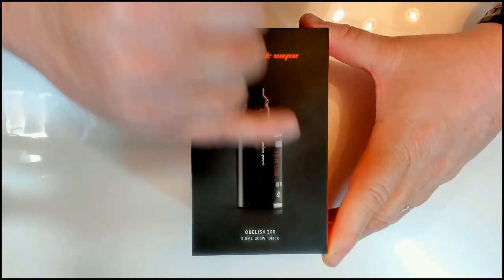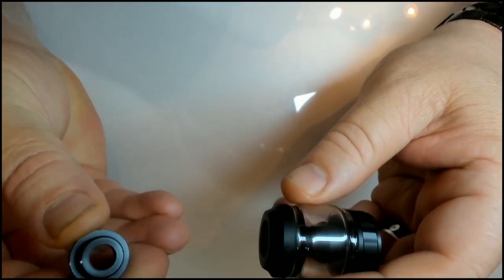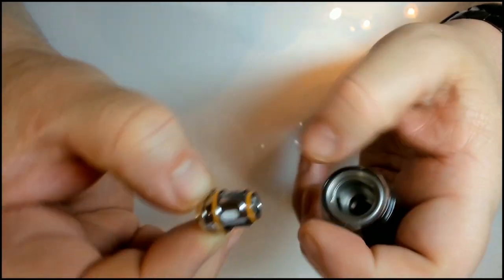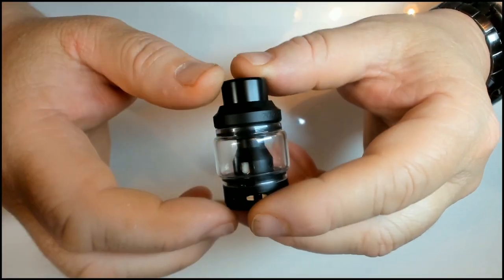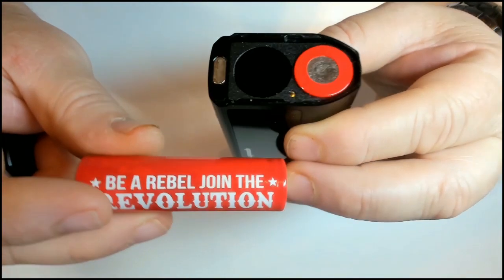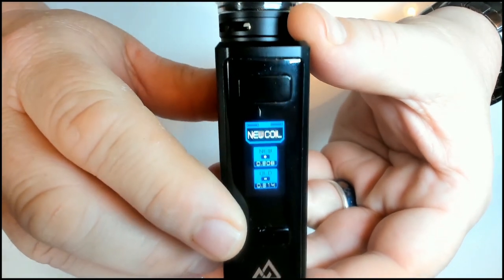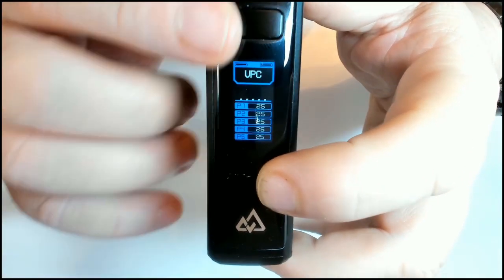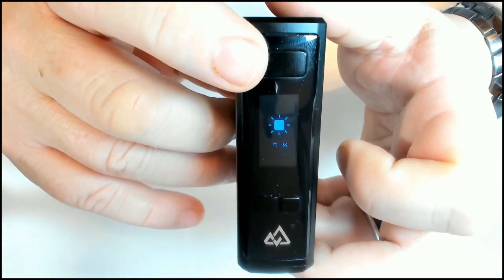Obelisk 200 Kit by Geekvape